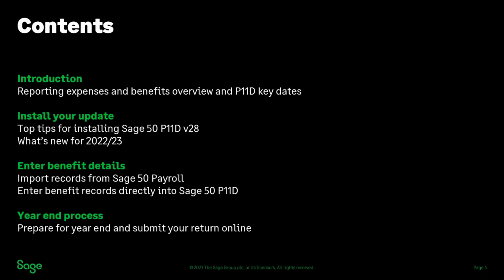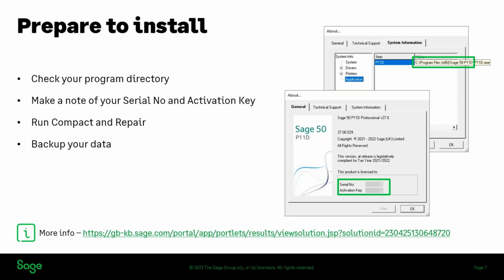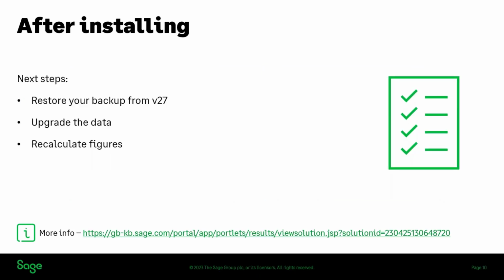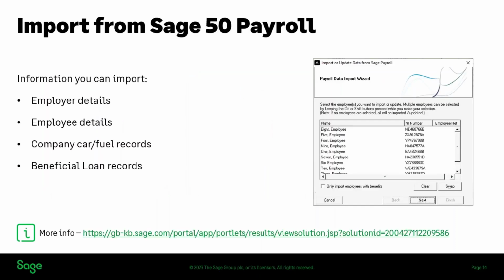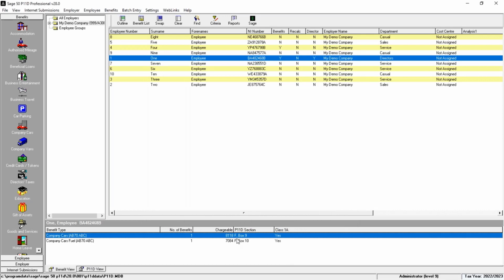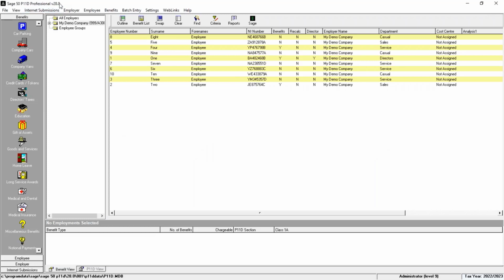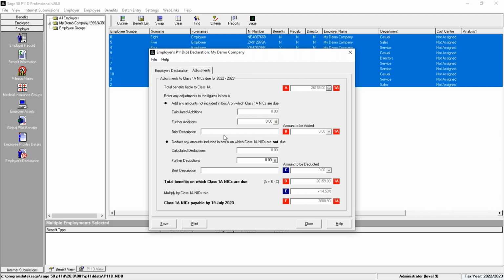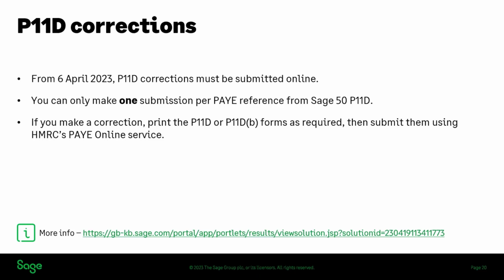Sage 50 P11D (UK) - Year End 2022/23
This webinar explains how to complete the year end process in Sage 50 P11D.